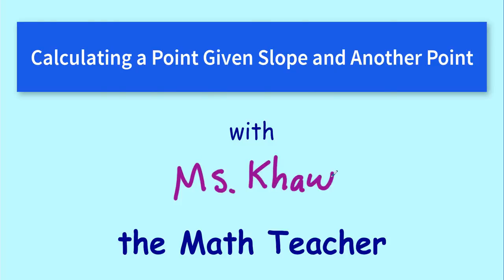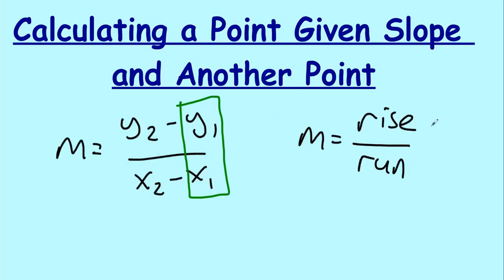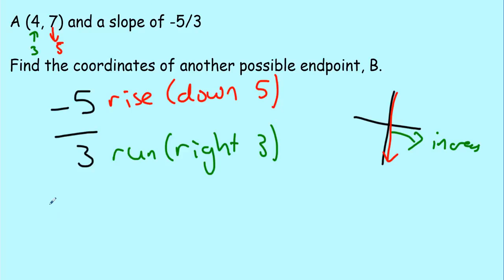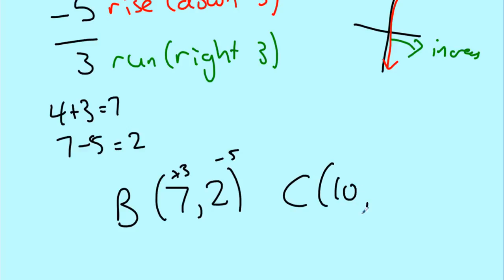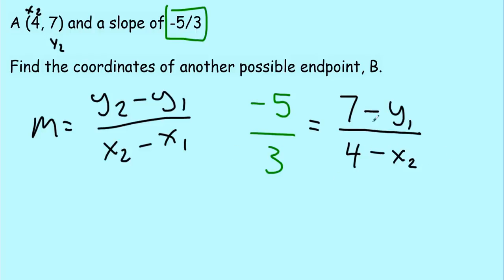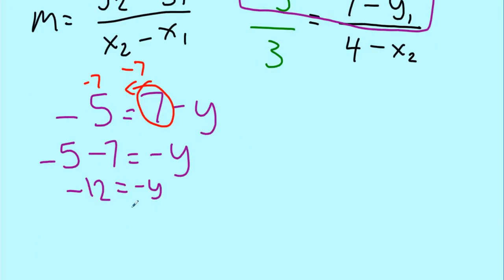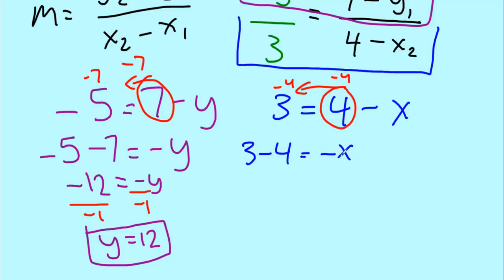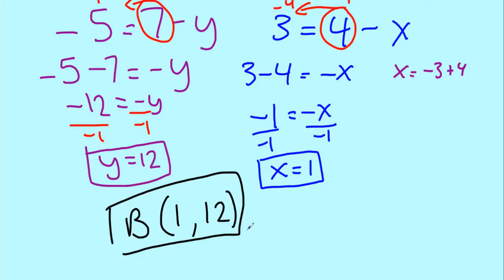Calculating a Point Given Slope and Another Point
5.3 Slope Revisited

NOTE: For some questions, they ask "which points are collinear. Collinear means when 3+ points lie on the same line.